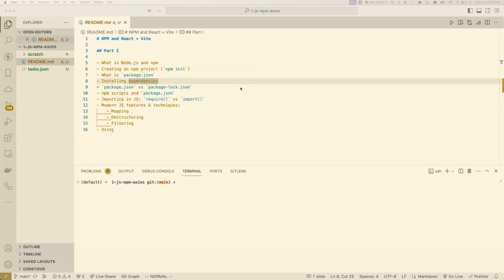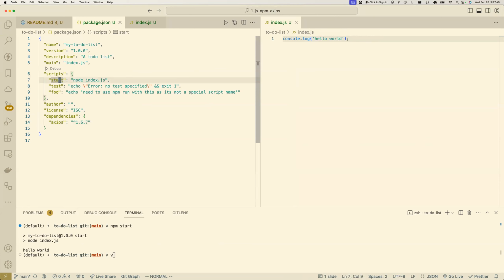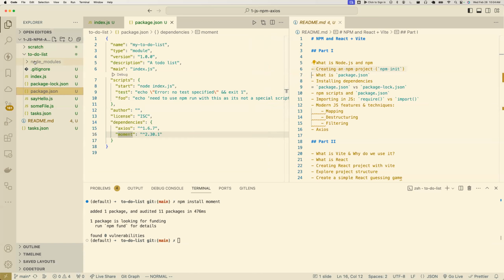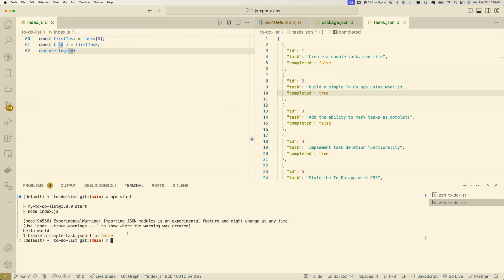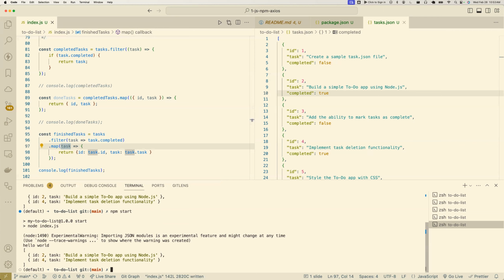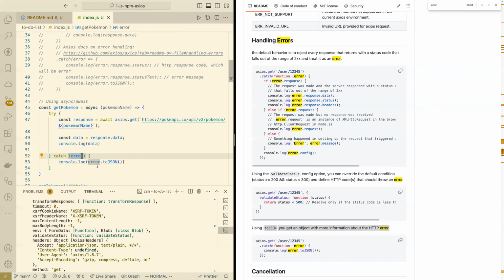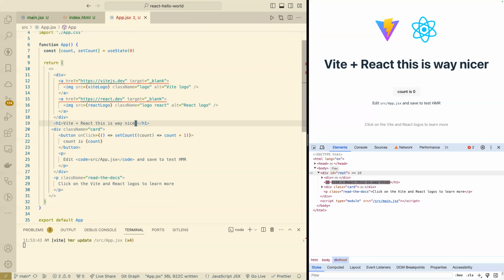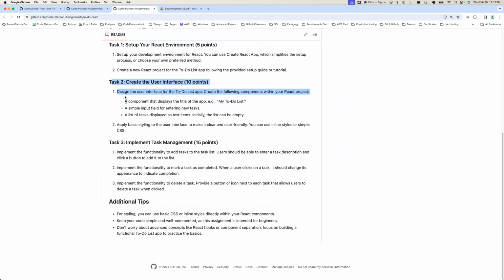1 - NPM - Intro - React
Whiskey Platoon

🚀 Ready to learn about React.js? This is the beginning of our deep dive into React.js and Frontend Development. Learn how to set up an npm project, some modern JS techniques, and how to use npm + vite to start building your React projects! 🌐💻

🔧 Learning Objectives:

-What is Node.js and npm
- Creating an npm project (`npm init`)
- What is `package.json`
- Installing dependencies
- `package.json` vs `package-lock.json`
- npm scripts and `package.json`
- Importing in JS: `require()` vs `import()`
- Modern JS features & techniques:
- Axios

## Part II

- What is Vite & Why do we use it?
- What is React
- Creating React project with vite
- Explore project structure
- Create a simple React guessing game

1️⃣ What is node.js and npm
2️⃣ Creating an npm project (`npm init`)
3️⃣ What is package.json
4️⃣ Installing dependencies
5️⃣ package.json vs package-lock.json
6️⃣ npm scripts
7️⃣ Importing in JS: `import` vs `require()`, aka ES Modules vs CommonJS Modules
8️⃣ Modern JS: .map(), .filter(), object destructuring.
1️⃣1️⃣ What is React?
1️⃣2️⃣ What is vite & why do we use it?
1️⃣3️⃣ Creating a React project with vite
1️⃣4️⃣ Explore project structure
1️⃣5️⃣ Components 101: Where to put JS code, what to put in return()